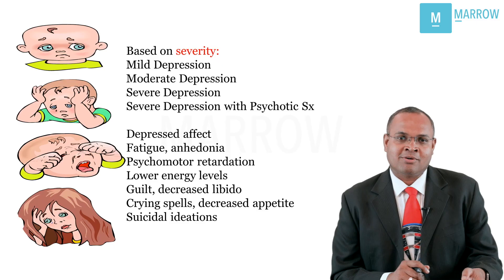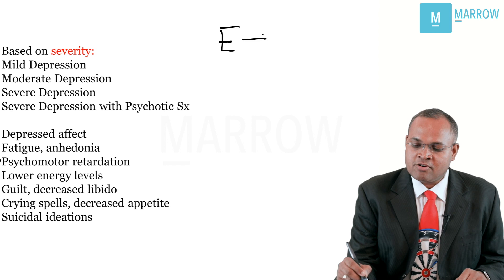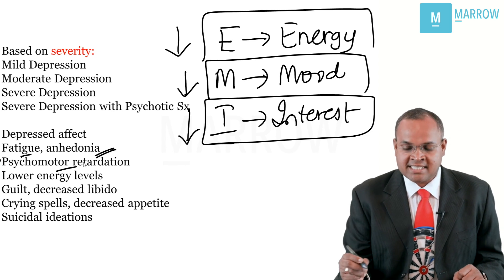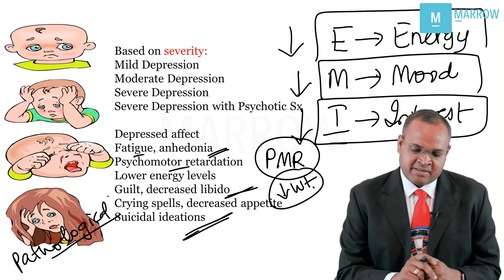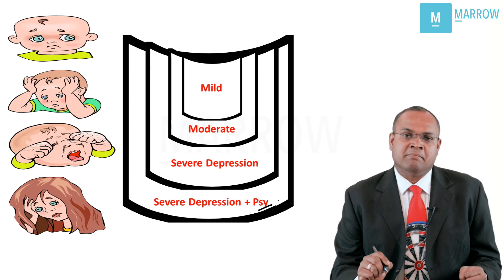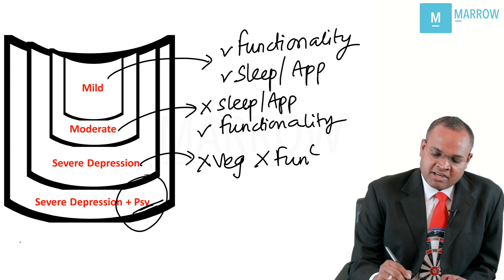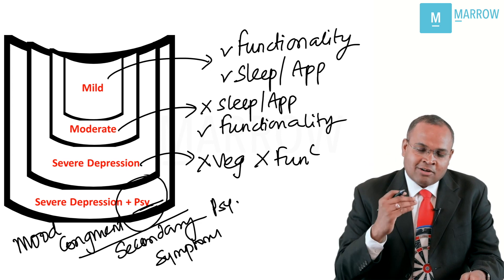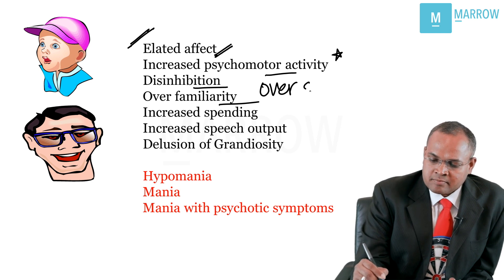Depression | NEET PG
Depression

Watch it exclusively on MARROW app & get access to more than 400+ hours Video lectures.